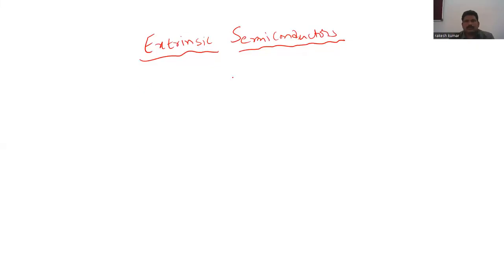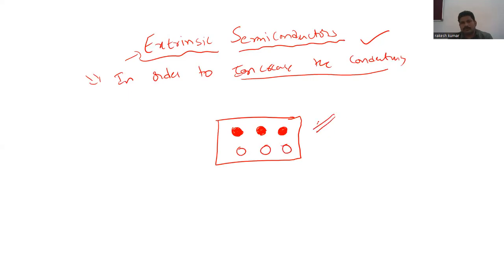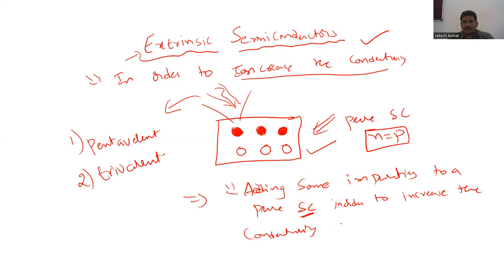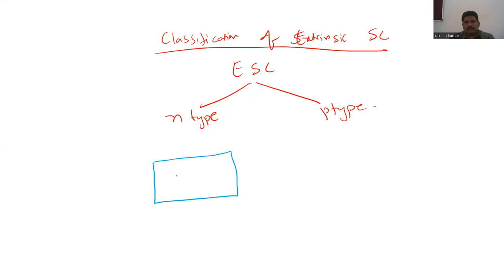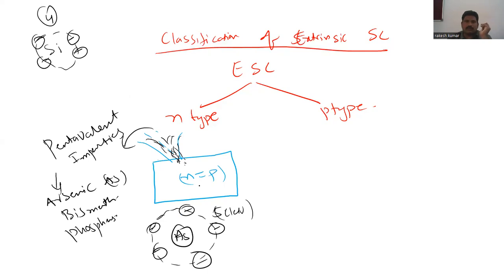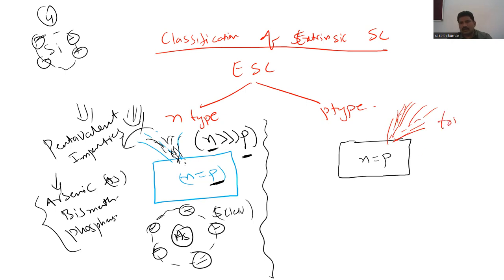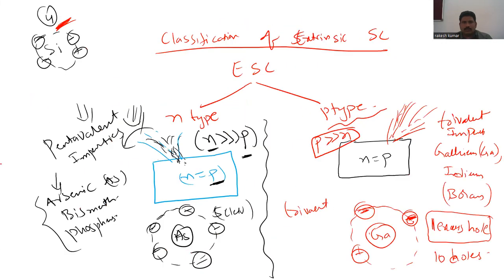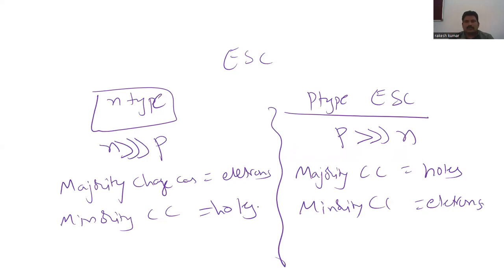Extrinsic Semiconductors-N Type and P Type